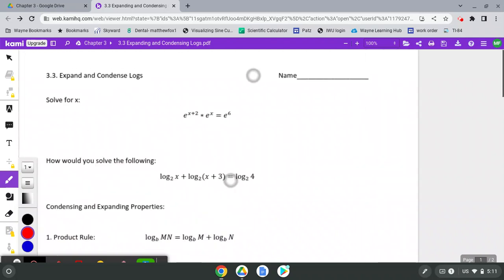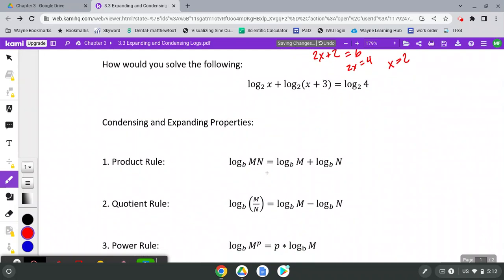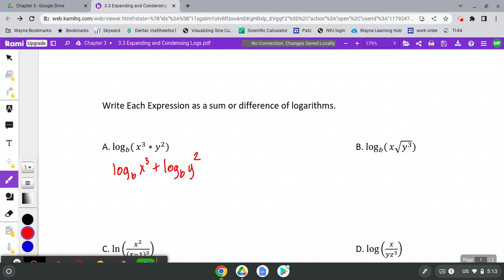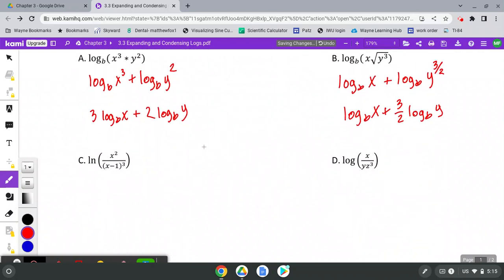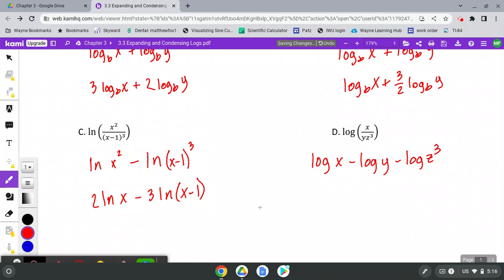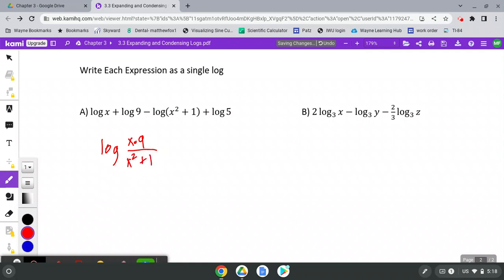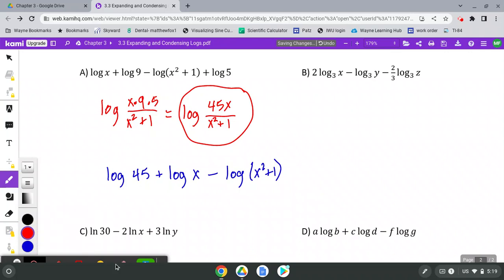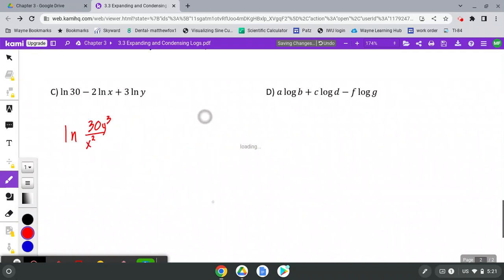3.3 Expand and Condense Logs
3.3 Expand and Condense Logs